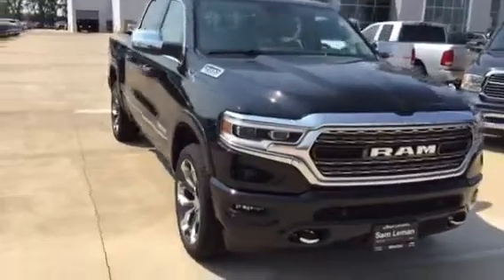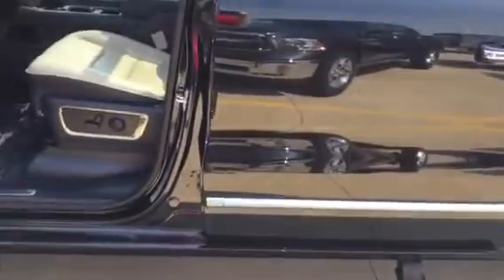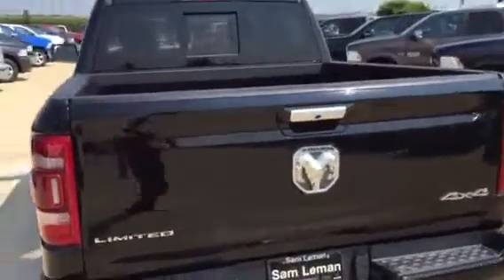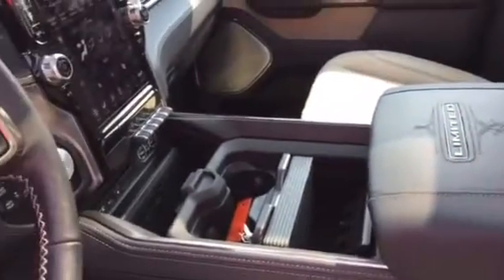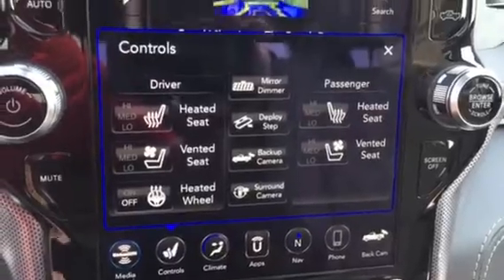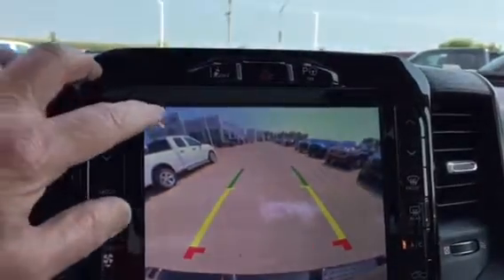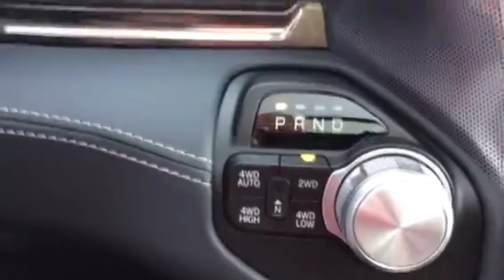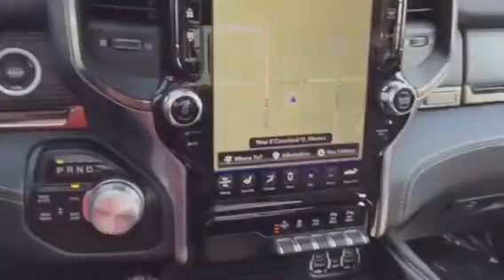2019 Ram Limited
The all-new Ram 1500 Limited